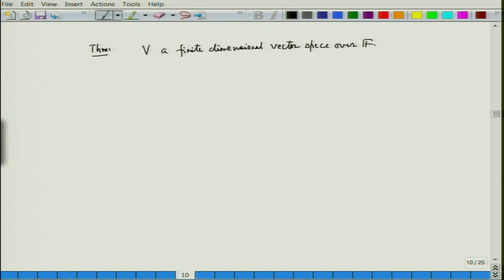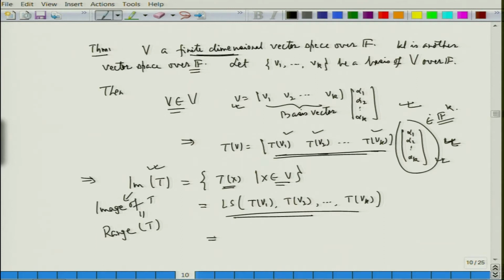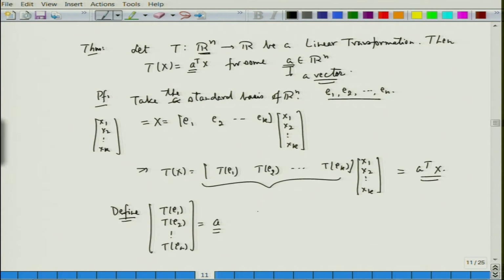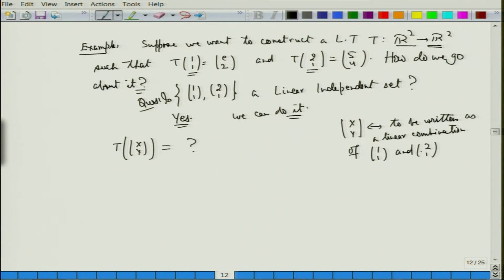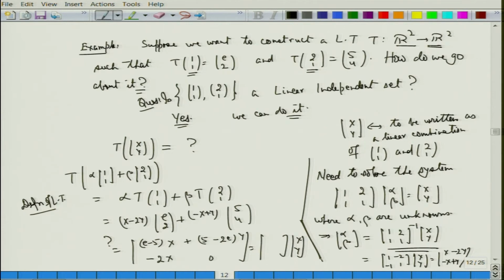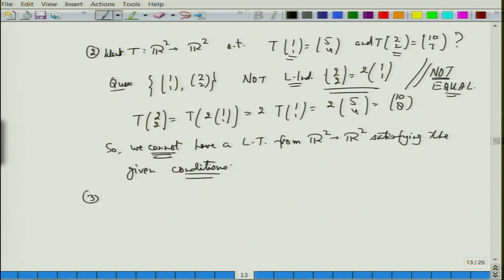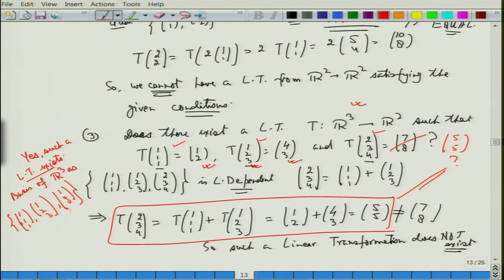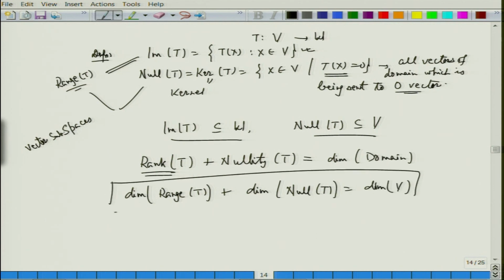noc20-ma54-lec31 - Results on Linear Transformations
Results on Linear Transformations